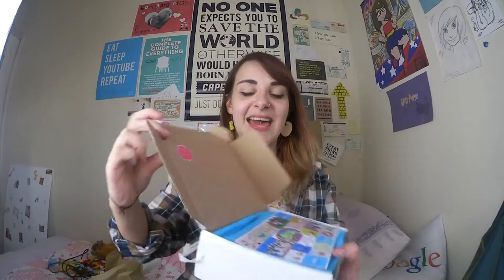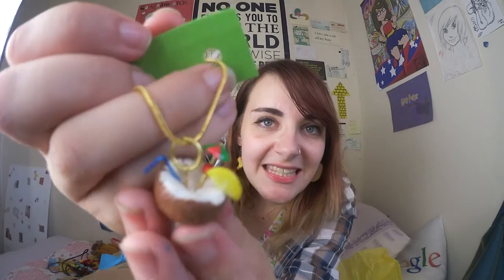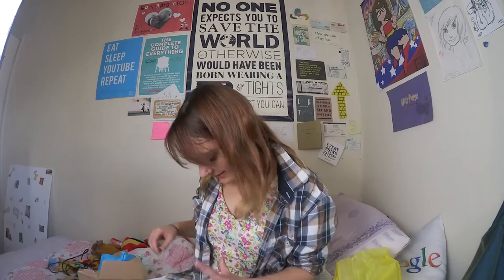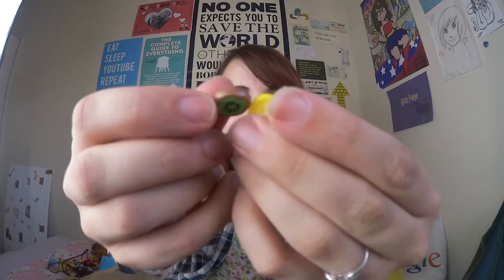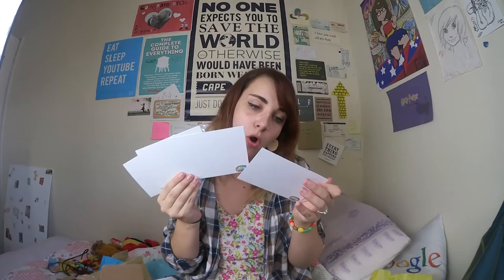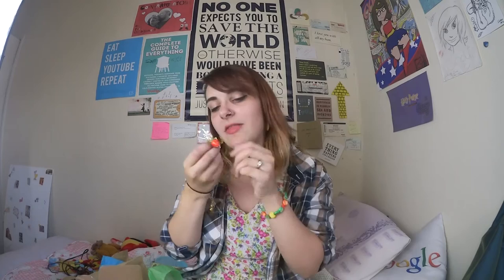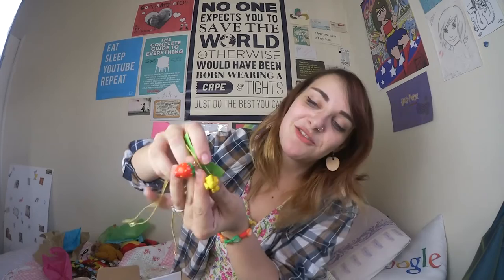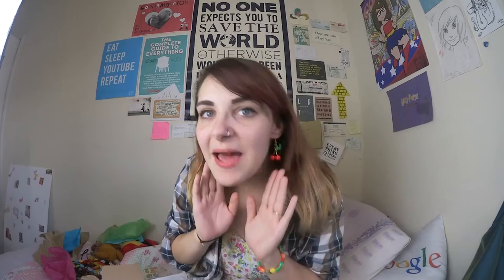Shiny Creations Haul!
Shiny Creations - Handmade Jewellery and Art.

or @shinycreations on Instagram and @Shinysonline on Twitter.

Let me know if you buy anything!

As always, you can follow me @Codiekinz on Twitter, Instagram & Snapchat!

***I got send this amazing box of things to show you, but I didn't get paid for this, and I was under no obligation to give a good review - I just happen to actually love this brand! ***